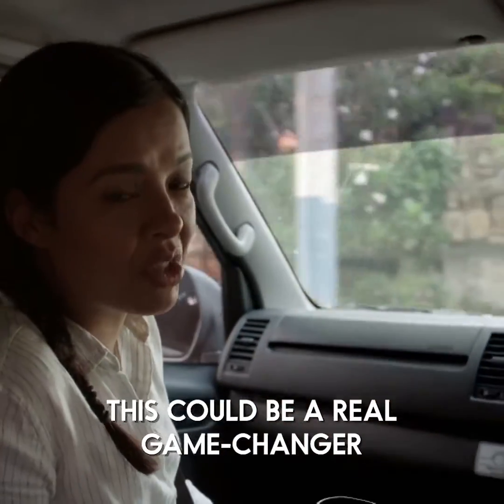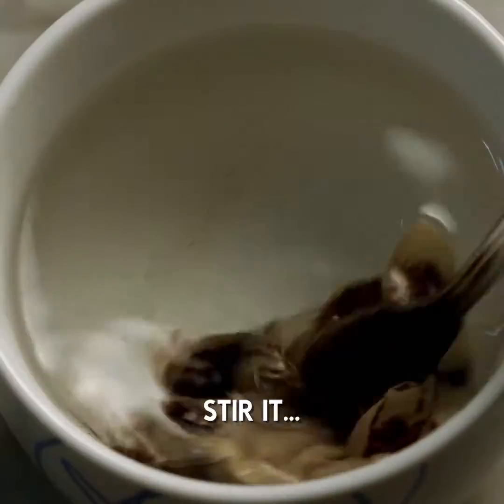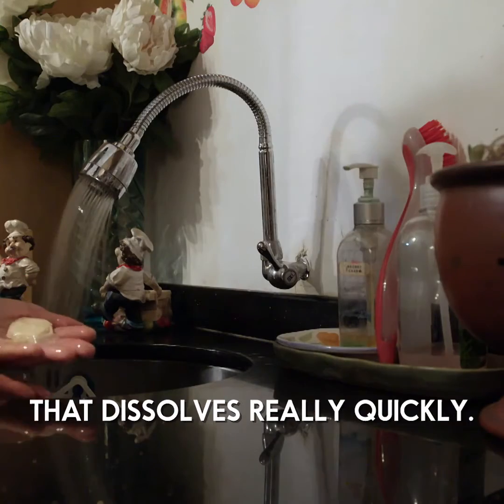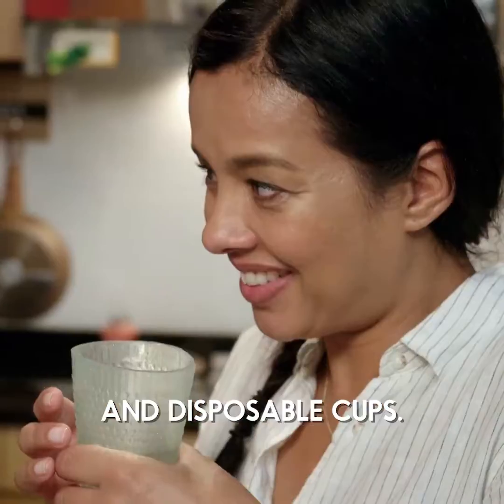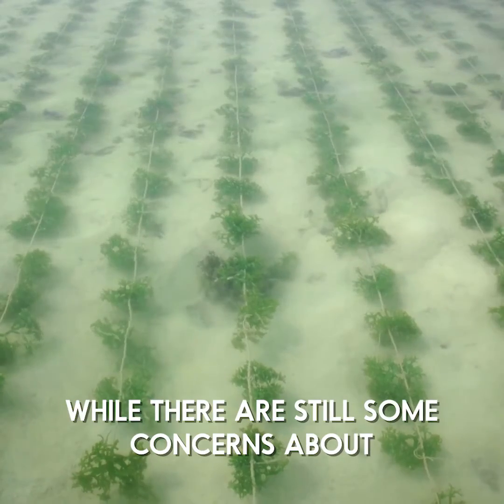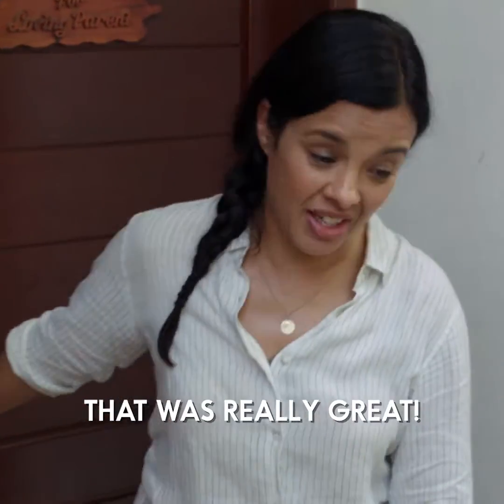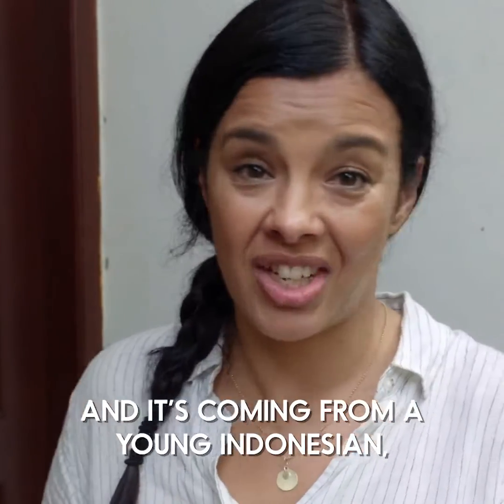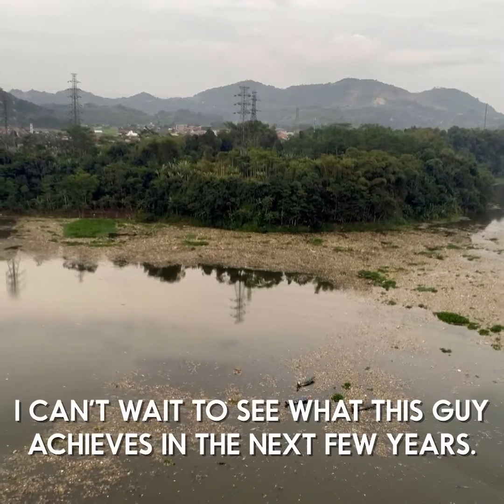BBC ONe: "Could seaweed be the solution to our growing plastic problem?"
Watch this great video from BBC One, part of the acclaimed documentary "Drowing in Plastic".